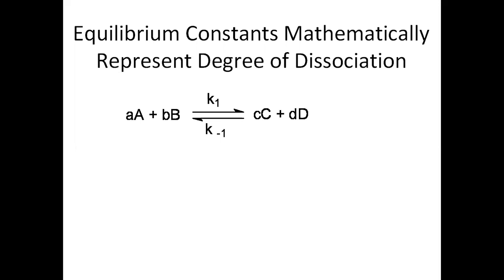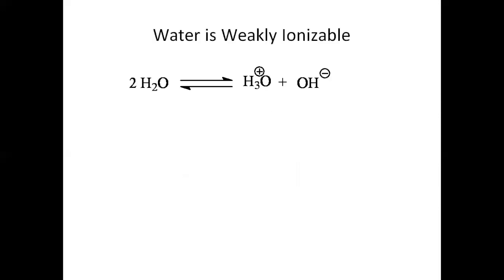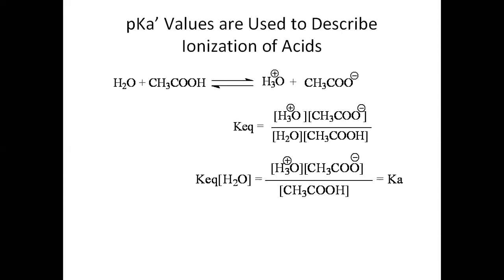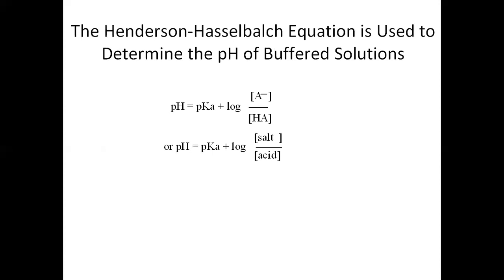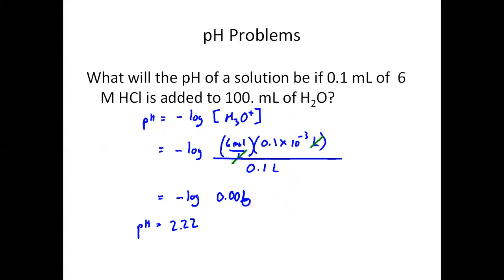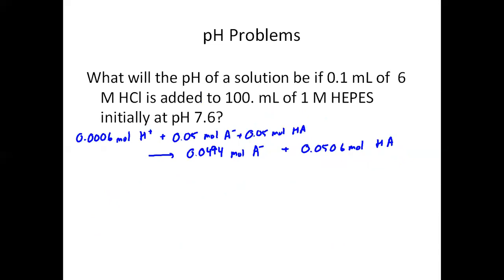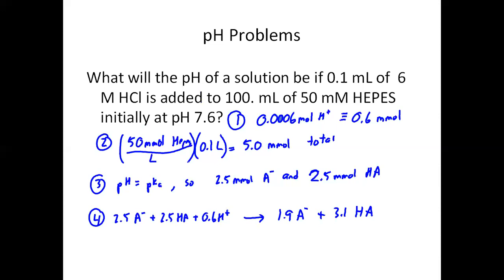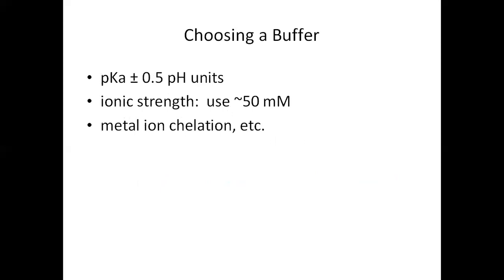BIO 40143 2-2 Noncovalent Interactions